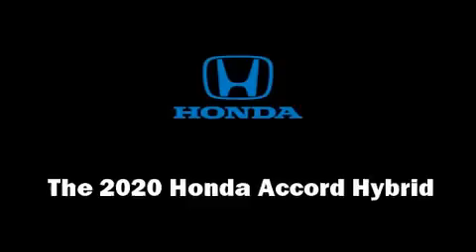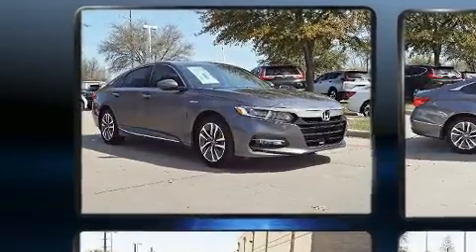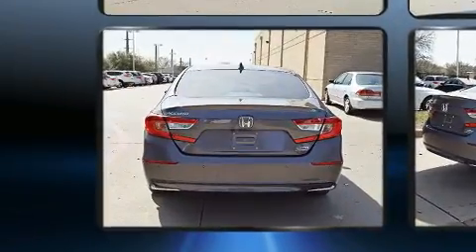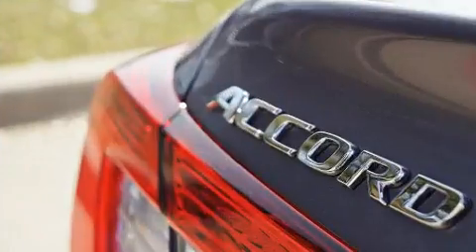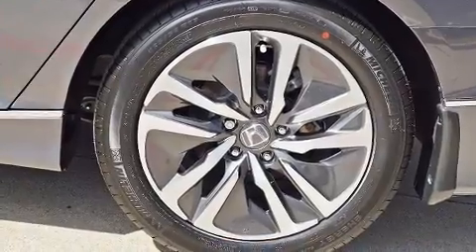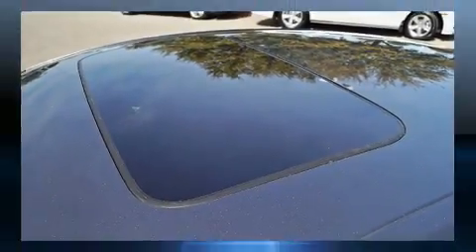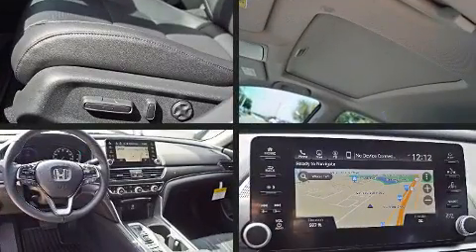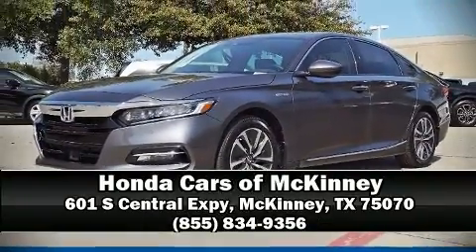2020 Honda Accord Hybrid Touring in McKinney, TX 75070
Treat yourself to a test drive in the 2020 Honda Accord Hybrid. This 4 door, 5 passenger sedan provides a satisfying ride for all passengers. Smooth gearshifts are achieved thanks to the efficient 4 cylinder engine, and for added security, dynamic Stability Control supplements the drivetrain. Honda prioritized practicality, efficiency, and style by including: delay-off headlights, 1-touch window functionality, a trip computer, heated and ventilated seats, rain sensing wipers, an overhead console, and leather upholstery. For drivers who enjoy the natural environment, a power moon roof allows an infusion of fresh air. Audio features include an AM/FM radio, steering wheel mounted audio controls, and 10 speakers, providing excellent sound throughout the cabin. Honda also prioritized safety and security with features such as: dual front impact airbags, front side impact airbags, traction control, brake assist, a security system, an emergency communication system, and 4 wheel disc brakes with ABS. This car was designed with safety in mind, allowing you to drive with even greater assurance. We have a skilled and knowledgeable sales staff with many years of experience satisfying our customers needs. They'll work with you to find the right vehicle at a price you can afford. We are here to help you.